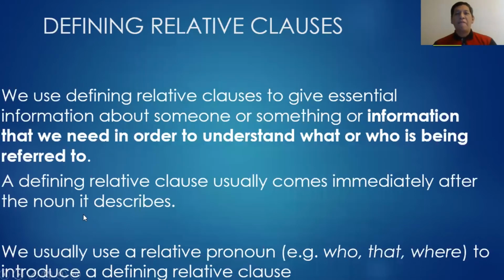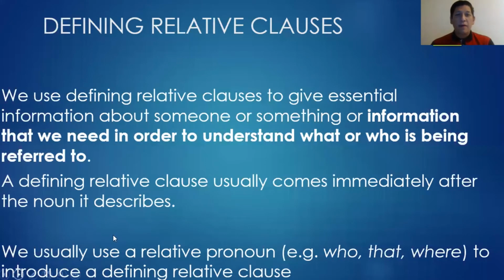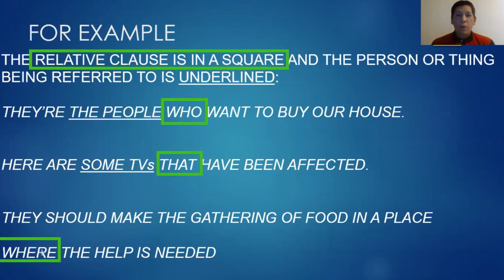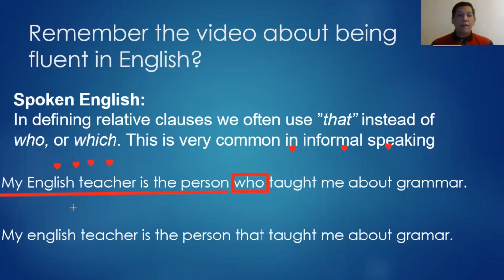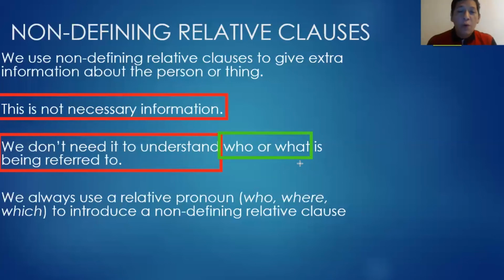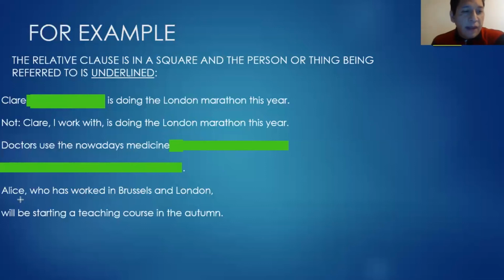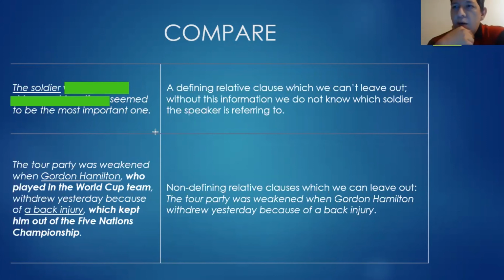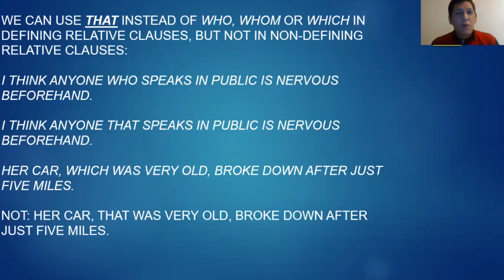Secundaria - Inglés BLUE BOOK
Actividades del 15 al 19 de junio 2020.